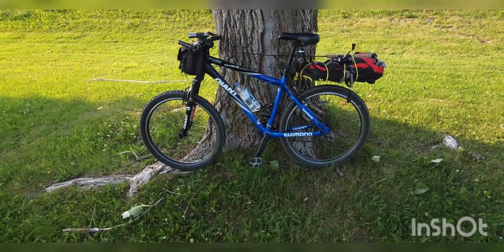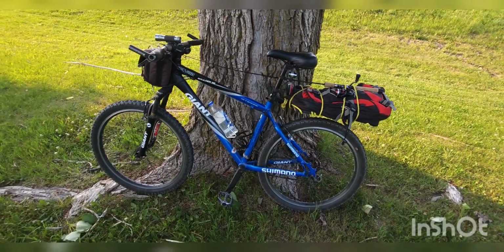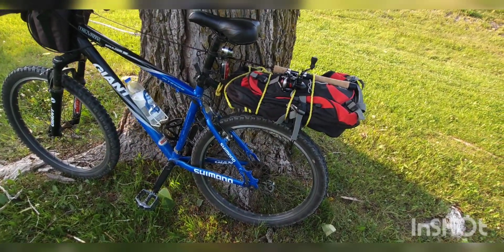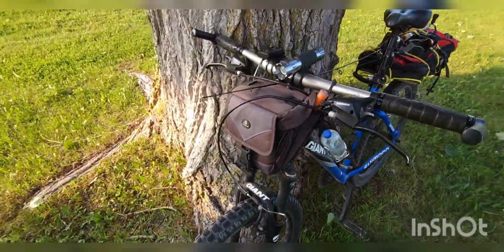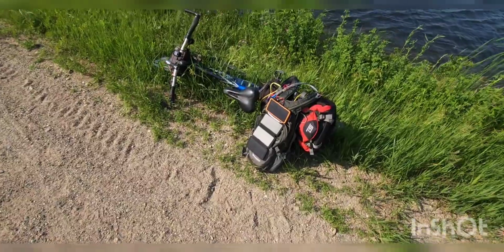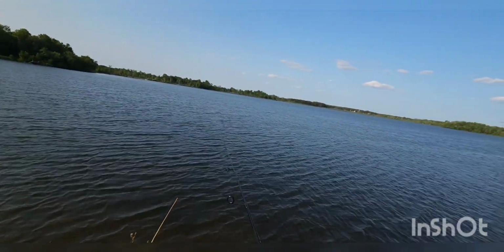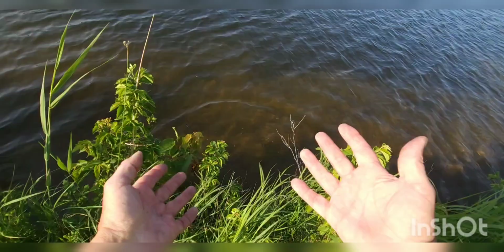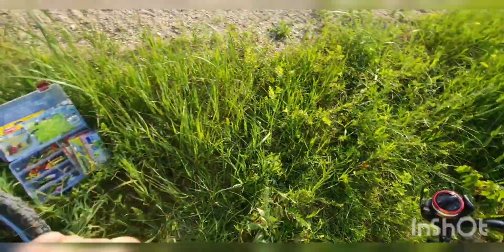Bikepack and ultralight fishing at a local lake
bikepacking 8 miles to a local lake.
fishing with ultralight tackle.
2 pound test against hungry northers.